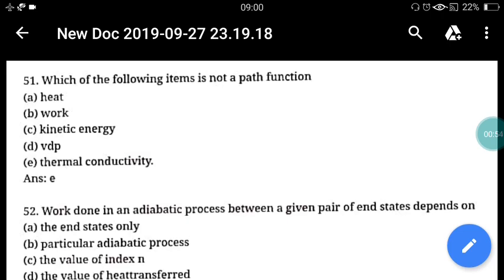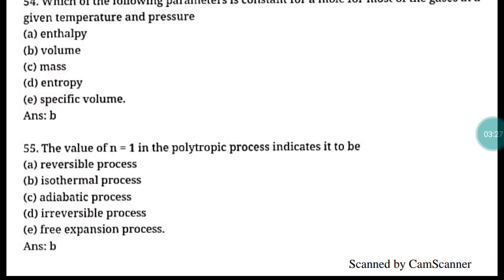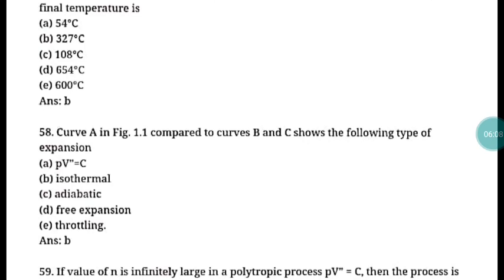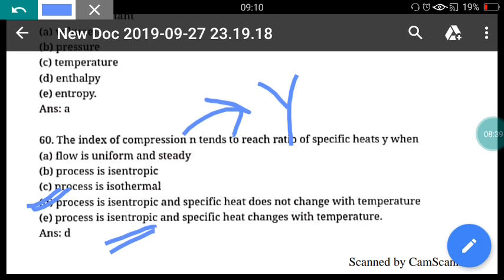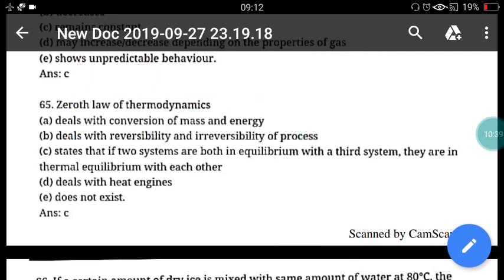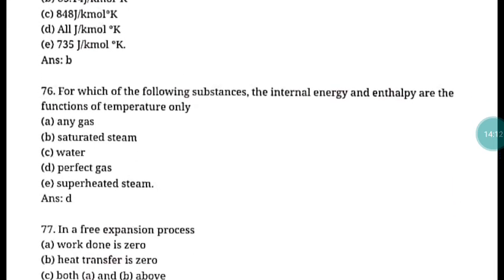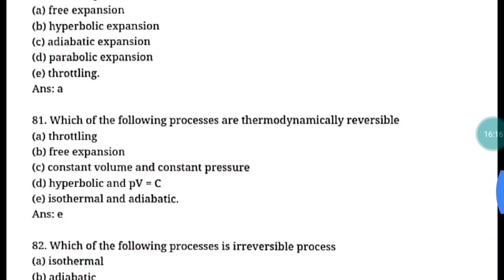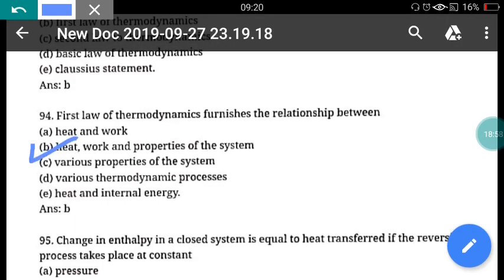BMC JE 2019 Mechanical Objective Questions Thermodynamics Part.3